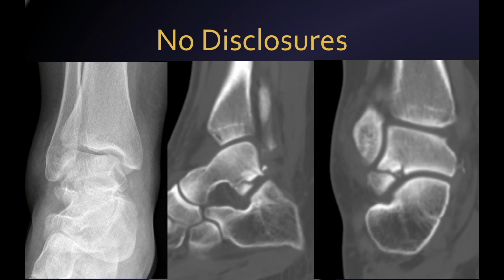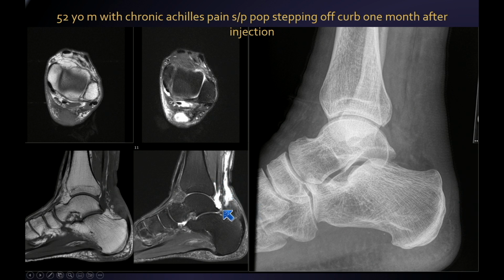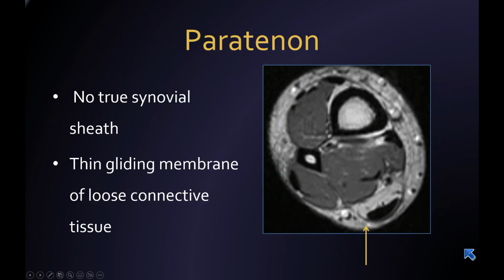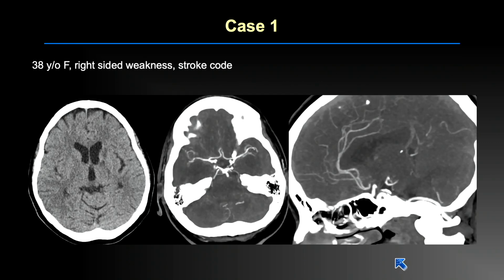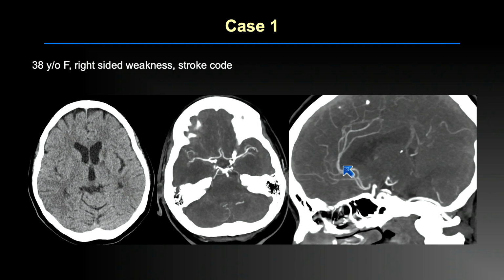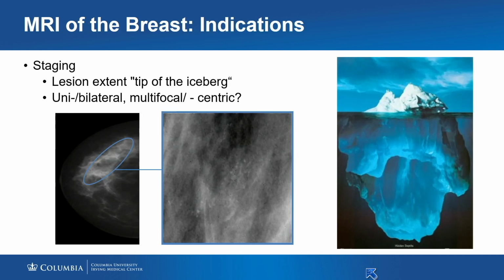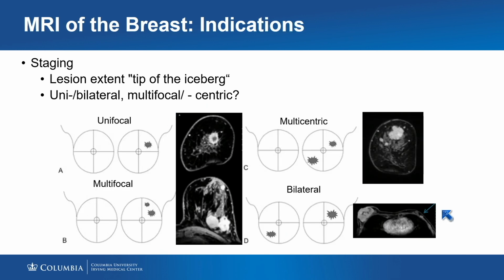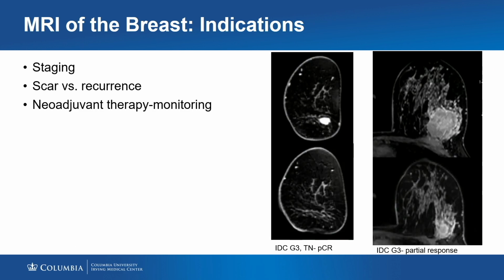2025 MR and CT Advanced Imaging and Artificial Intelligence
Continuing Medical Education (CME) - Radiology Lecture Series
2025 MR and CT Advanced Imaging and Artificial Intelligence - A Video CME Teaching Activity

This CME teaching activity provides a cutting-edge approach to the clinical applications of MRI and CT including an analysis of the impact machine learning and artificial intelligence has in healthcare.  A wide range of topics review basic to advanced clinical applications as well as integrating new innovative technologies into your clinical practice. Faculty share tips and techniques used to overcome challenges associated with adapting newer technologies into clinical practice. Emphasis of this meeting is on the practical and clinical uses of newer technologies and adapting them into your clinical practice.  Faculty members have been selected for their teaching ability, as well as their expertise.

TARGET AUDIENCE
This CME activity is primarily intended and designed to educate diagnostic imaging physicians who perform and interpret MRI and CT examinations.  It should also be useful in educating referring physicians who order MRI and CT procedures.

Melany B. Atkins, M.D.
Division Chief, Cardiovascular Imaging
Medical Director, Advanced Cardiac Imaging, Inova Health System
Medical Director, Fairfax MRI Center
Fairfax, VA

Allan L. Brook, M.D., FACR, FSIR
Professor of Radiology & Neurosurgery
Albert Einstein College of Medicine
Director, Interventional Neuroradiology
Co-Director of The Comprehensive Stroke Center
Montefiore Medical Center
Bronx, NY

Karen C. Chen, M.D.

Michael E. Hahn, M.D., Ph.D.
Associate Professor, Body Imaging, Department of Radiology
Director, Body Imaging Fellowship
Modality Chief, Ultrasound
University of California San Diego Medical Center

Professor
Departments of Radiology, Biomedical Engineering and Neurology
University of California San Francisco (UCSF)

Katja Pinker-Domenig, M.D., Ph.D., EBBI, FISMRM, FSBI
Division Chief - Breast Imaging
Department of Radiology
Columbia University Irving Medical Center

Riverside, CT